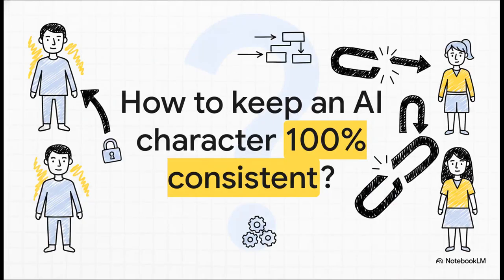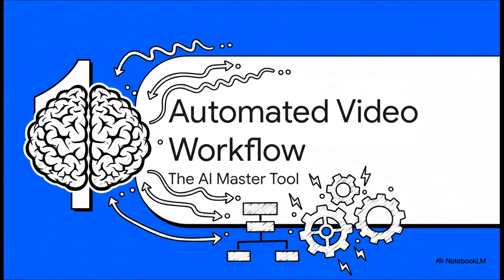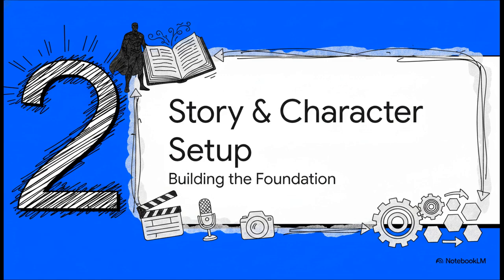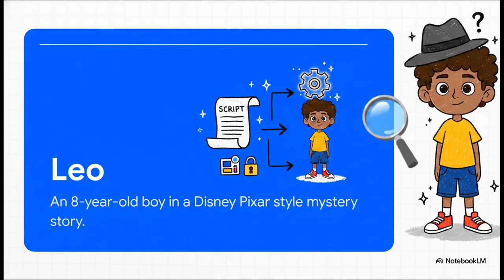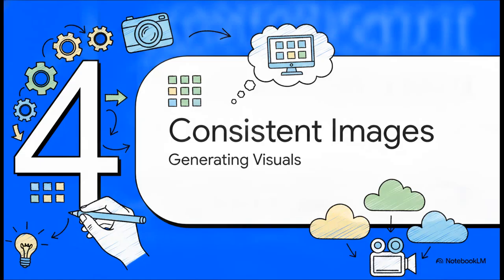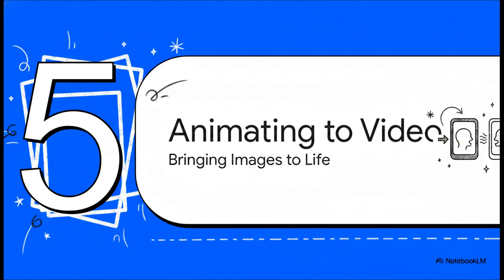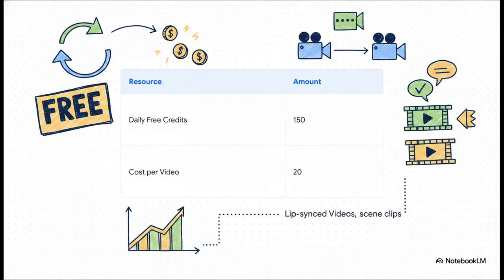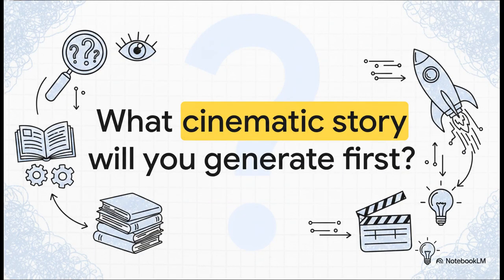How to Create Professional Videos with AI for FREE 🚀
🚀 Free AI Video Workflow – Create Viral Videos Faster with AI!

Want to create high-quality videos using AI without spending money? In this video, you'll learn a complete Free AI Video Workflow that helps you generate ideas, create scripts, produce voiceovers, and edit videos efficiently.

🎯 In This Video: ✅ Free AI tools for video creation
✅ Step-by-step AI workflow
✅ Script generation with AI
✅ AI voiceover process
✅ Faster video production tips

Whether you're a YouTuber, content creator, student, or beginner, this workflow can help you save time and create better videos using the power of AI.

🔥 Watch till the end to learn the complete process!

🔔 Turn on notifications for more AI, YouTube Automation, and Content Creation tips.